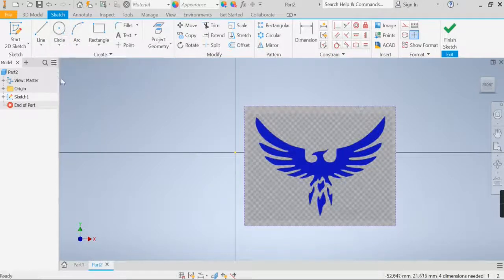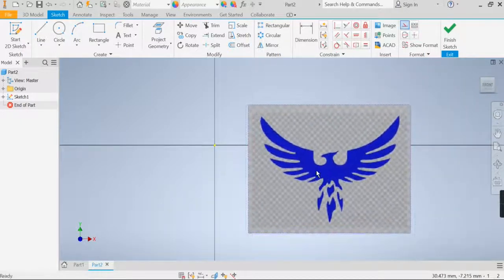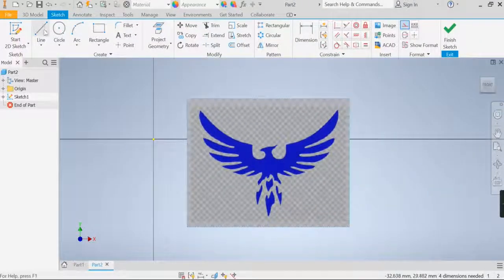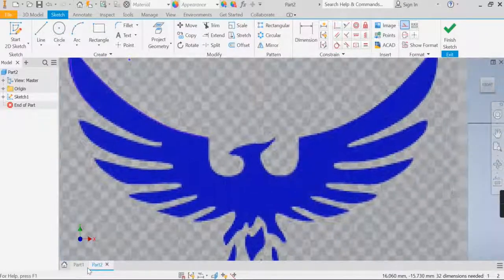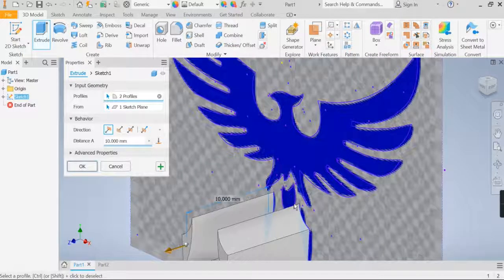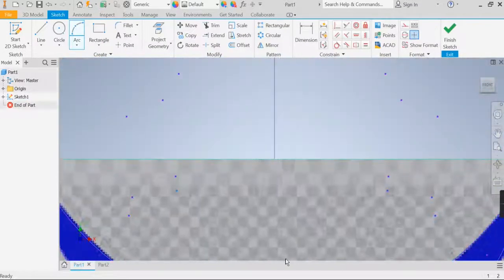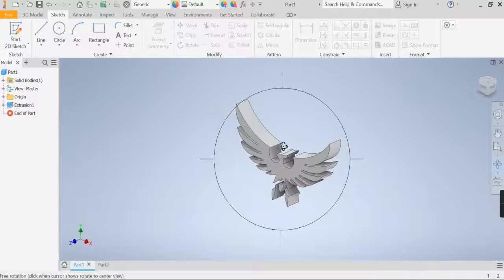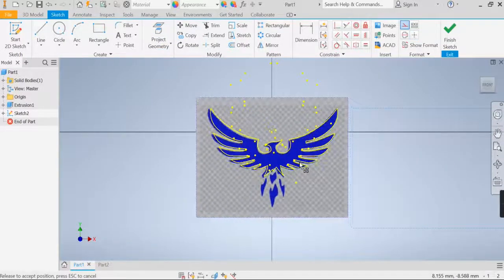Video 8 Pheonix shape 2d sketches and image skill test